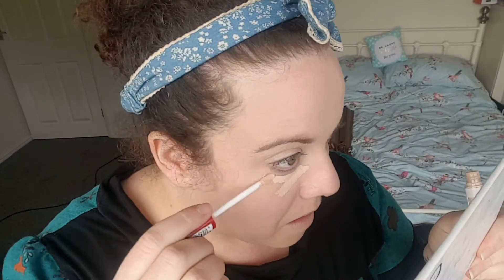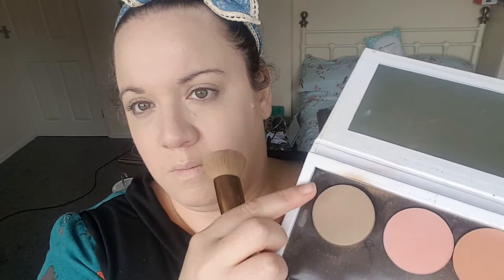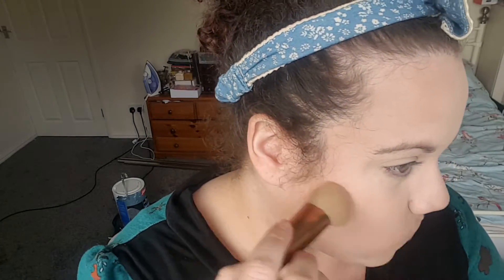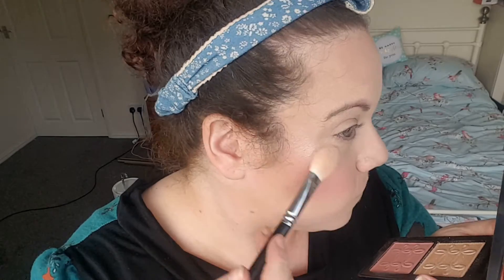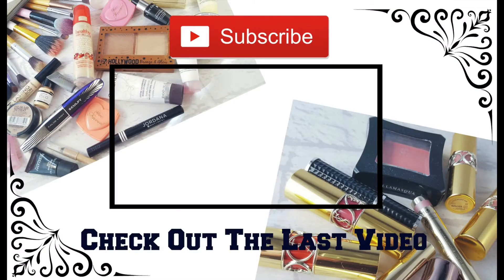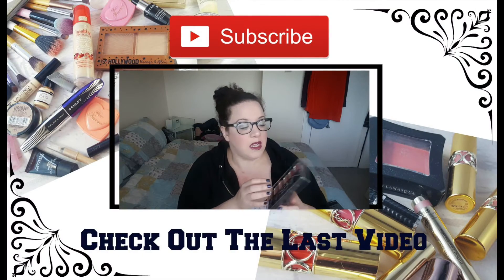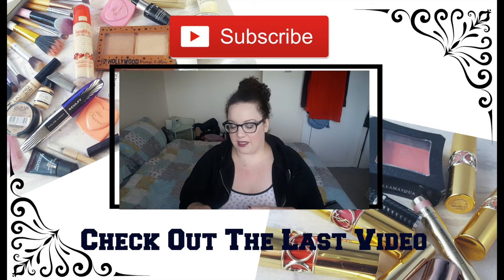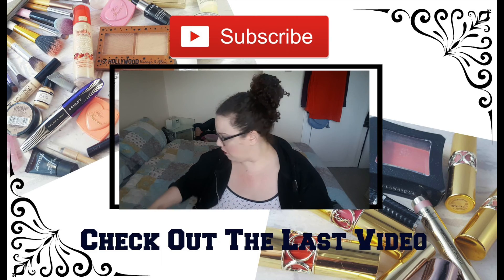Makeup Basket Look | Navy Blue Spotlight Eye Nude Lip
**OPEN ME**

!!NEW VLOGS EVERY MONDAY!!

!!REVIEWS AND HAULS WEDNESDAYS!!

!!GRWM/TUTORIALS/COLLABS FRIDAYS!!

!!LETS TALK... SUNDAYS!!